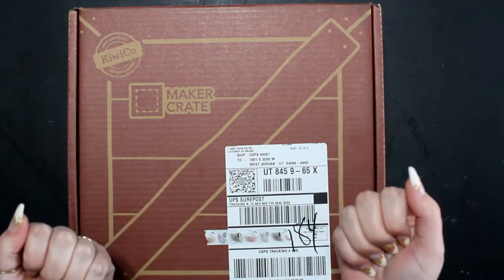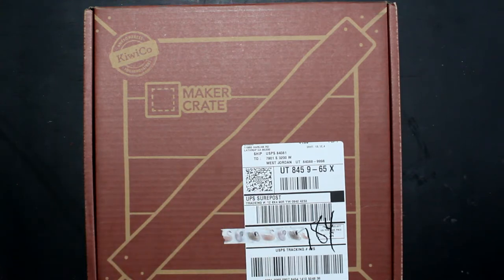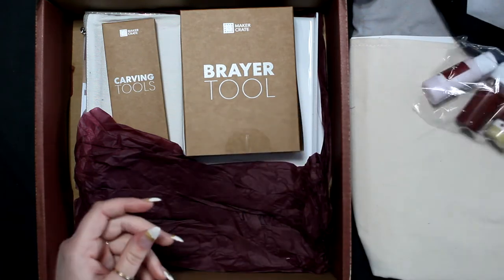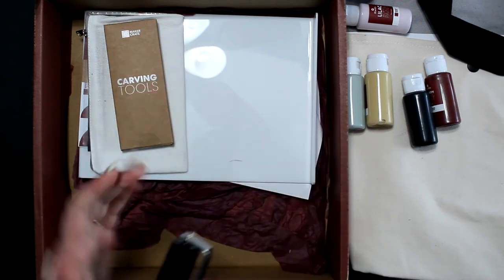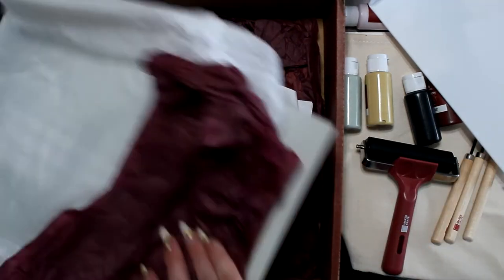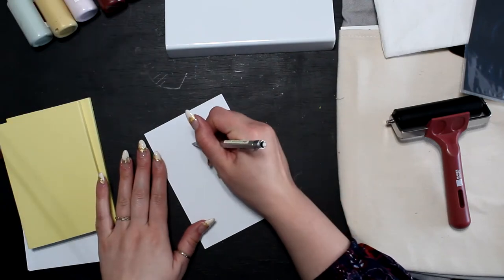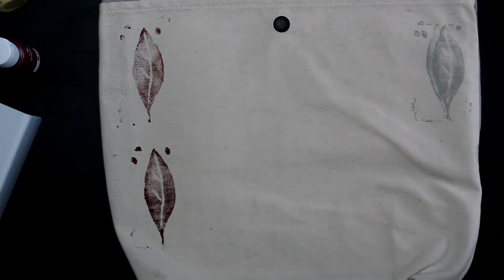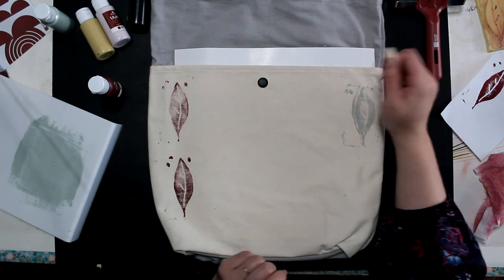First look KiwiCo Maker Crate